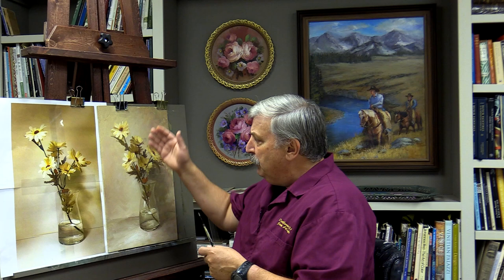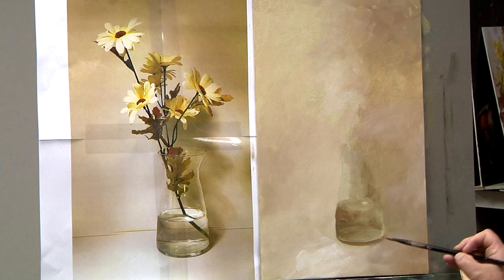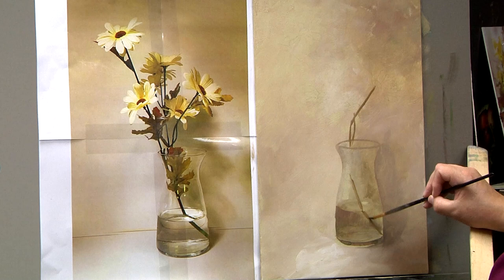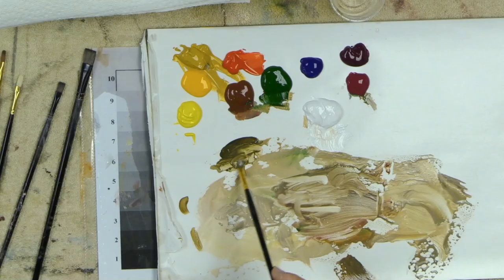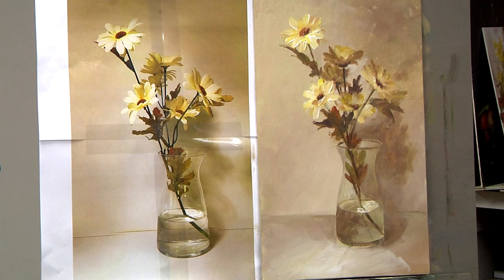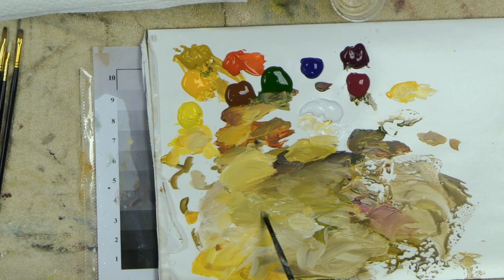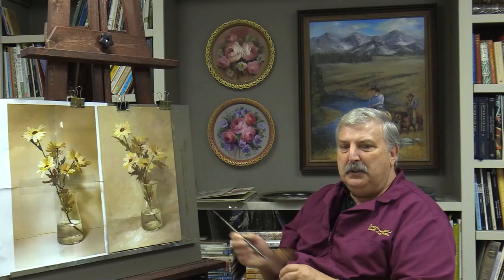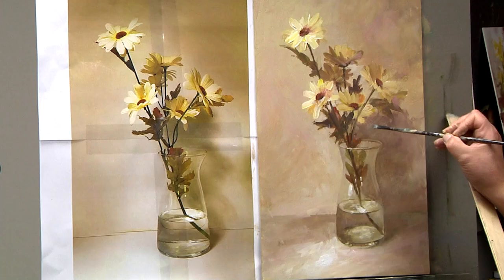Painting Glass With Heritage Acrylics Alla Prima Techniques